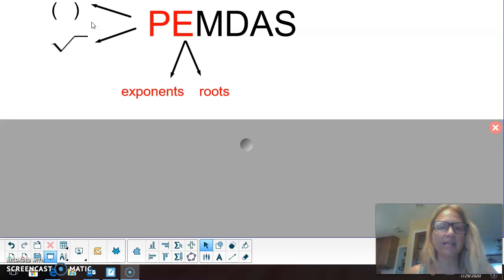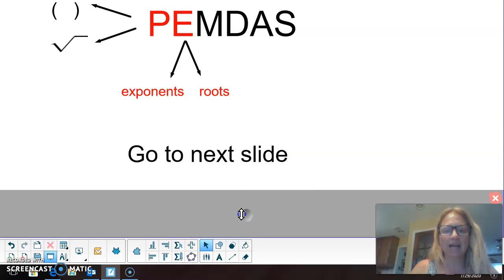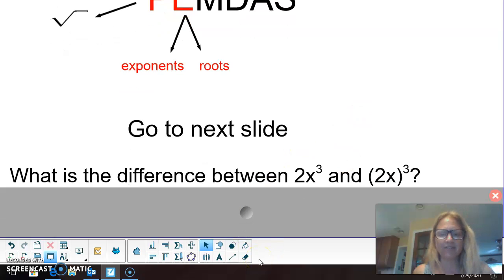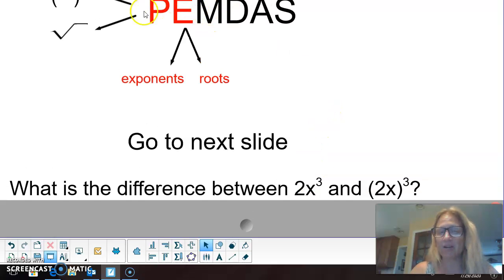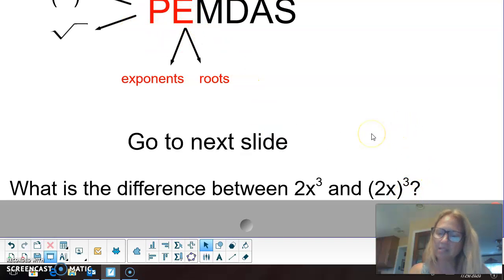PEMDAS part 1